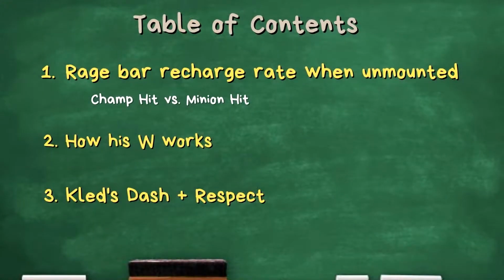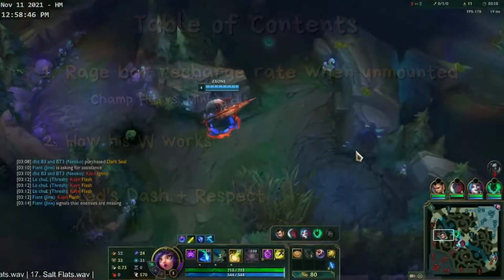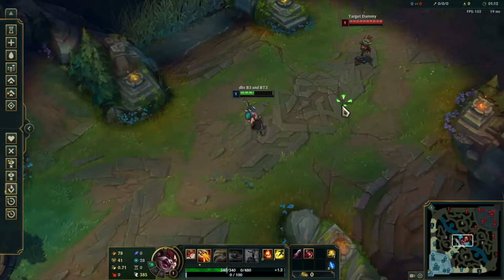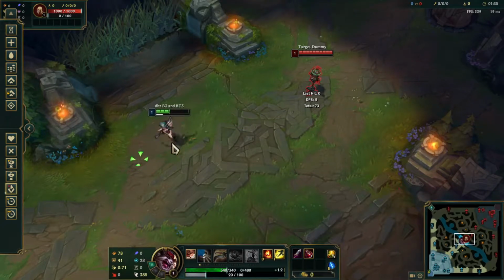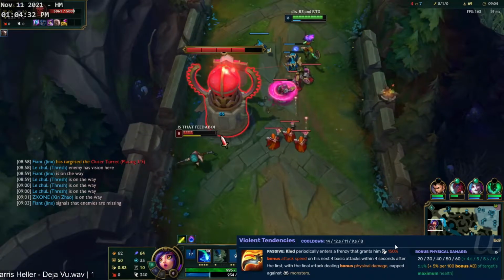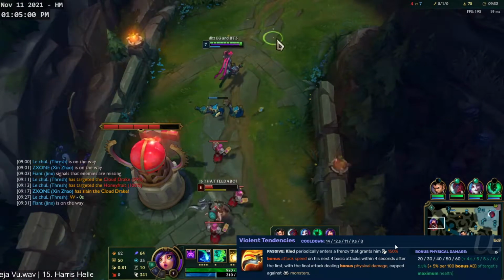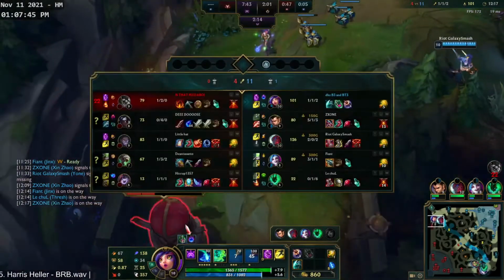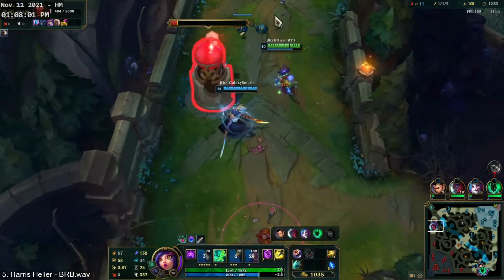How to beat Kled - w/ Timestamps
3 Main Points to focus on when laning vs Kled: His courage bar charge rate, this W, and his Dash. I also explain some of the differences playing vs it as ranged vs playing vs it as meele

Timestamps
0:00 Table of Contents
0:40 ill explain differences between ranges vs meeles throughout each point
1:20 Vs. Unmounted (How he charges his rage bar)
2:55 Kled's Objective vs. Your Objective
3:57 Kled's Q bait & Akali E comparison
5:12 As meele champ- short trade or all in
7:00 short trade vs. regular trade
7:30 Kled's powerful W
8:28 weakness 1- kitable  4 secs
9:46 weakness 2- He cant AA & not use W it if its up
11:40 Kled's Dash + Respect:
13:48 Dont let Kled hit u for free when hes unmounted